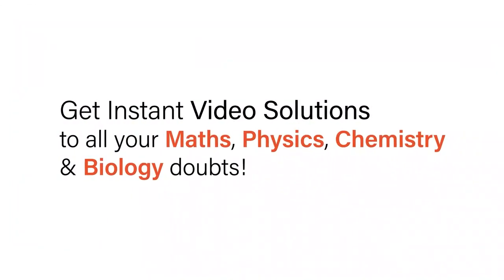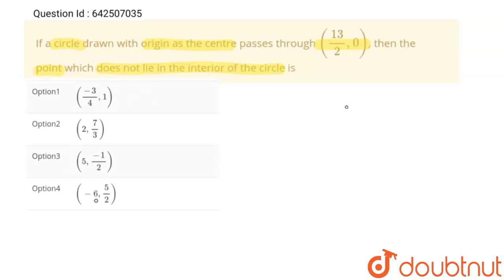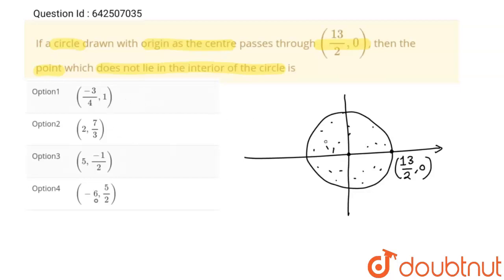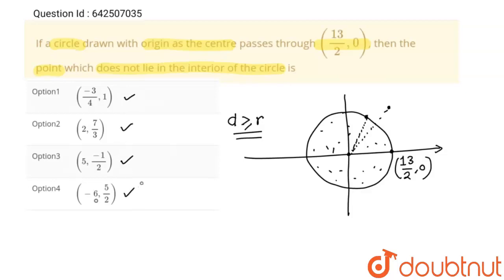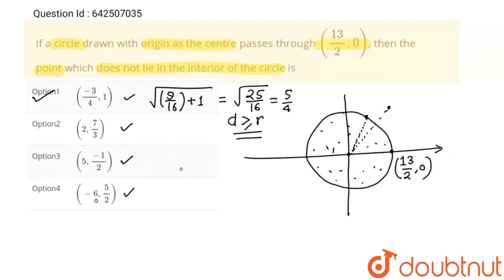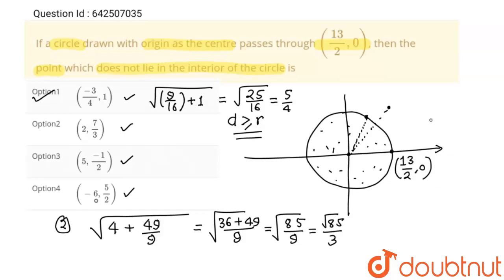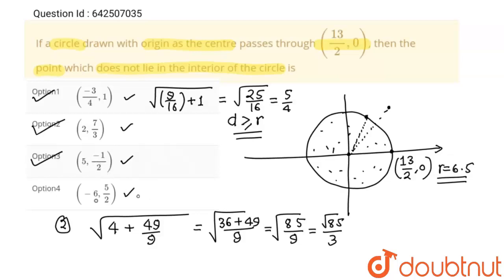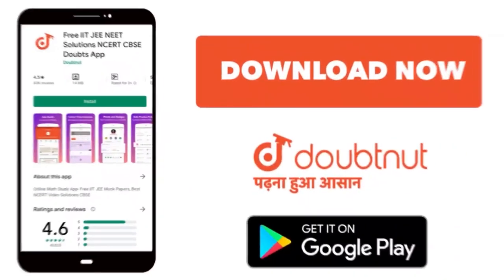If acircle drawn with origin as the centre passes through (13/(2),0),then the point which does n...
If acircle drawn with origin as the centre passes through (13/(2),0),then the point which does not lie in the interior of the circle is
Class: 10
Subject: MATHS
Chapter: COORDINATE GEOMETRY
Board:CBSE

👉 Have Any Query? Ask Us.